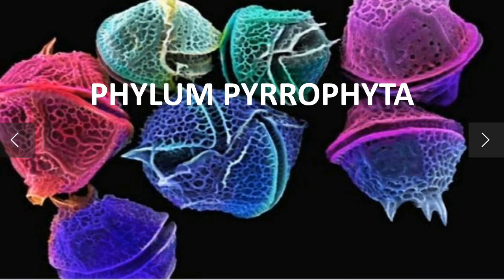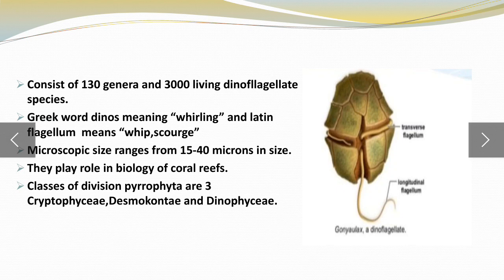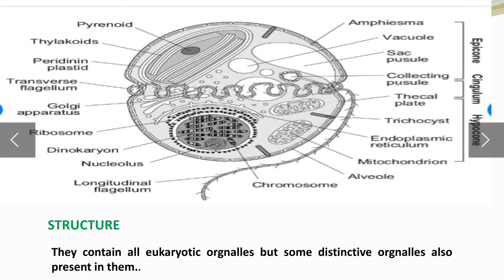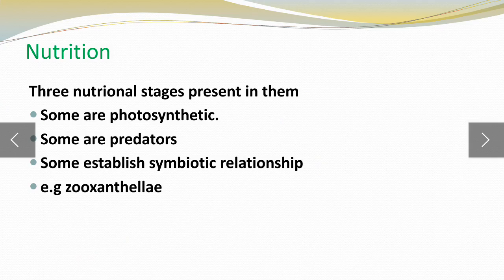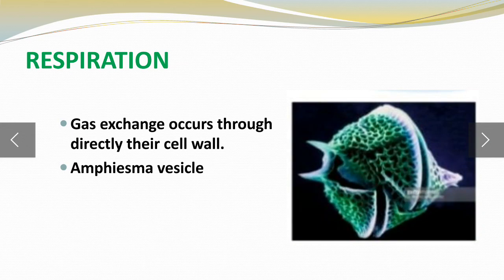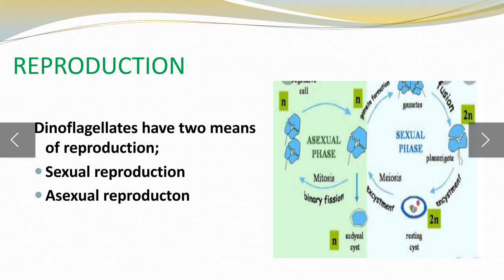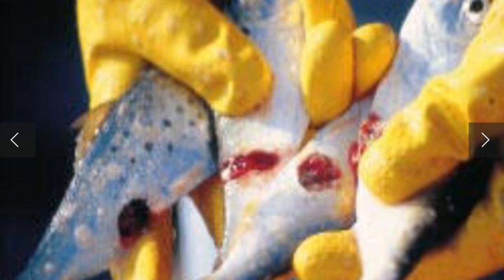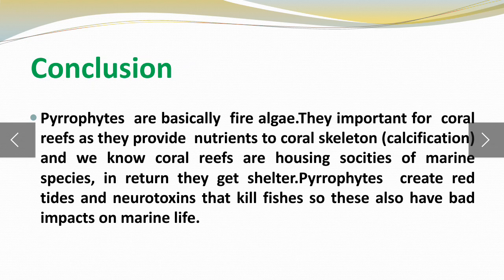Phylum Pyrrophyta | Phyrrophyta | Dinoflagellate | Algae | Characteristics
Phylum Pyrrophyta | Phyrrophyta | Phylum | Dinoflagellate | Algae | Phyrrophyta characteristics

Good Luck 👍

phylum pyrrophyta,
phylum algae,
phylum euryarchaeota,
phylum dinoflagellata,
phylum cyanobacteria,
phylum ectoprocta,
phytoplankton classification,
phytoplankton identification,
phylum hydra,
nine phyla of invertebrates,
phylum oomycota,
phylum phaeophyta,
11 phylum name,
9 phylums of invertebrates,
phylums and examples,
phylum animals,
phylum 1709,
plant and animal diversity grade 11,
phylum class order family genus species,
9 phyla of animal kingdom,
9 phylum of kingdom animalia